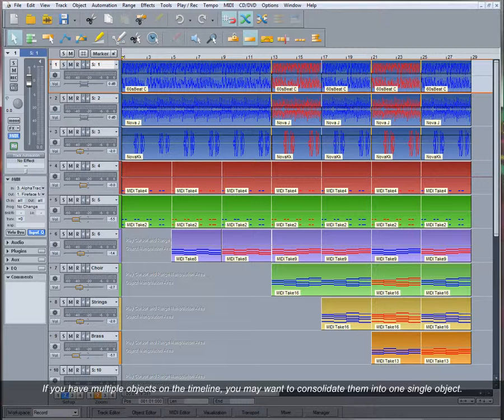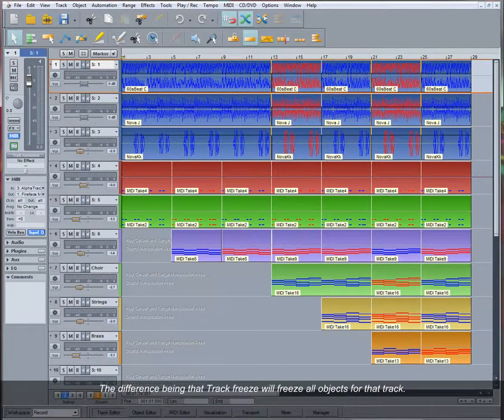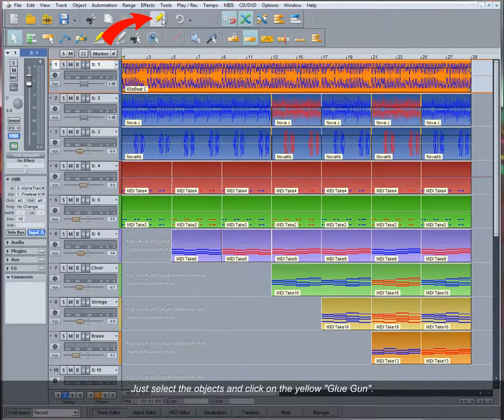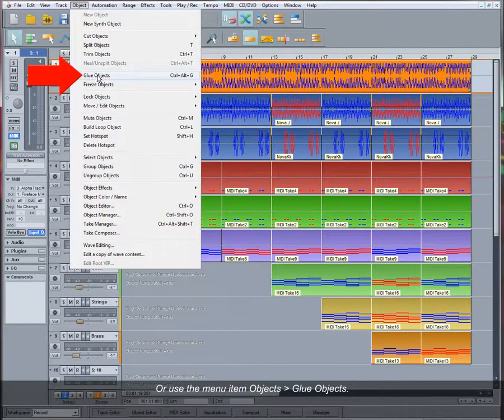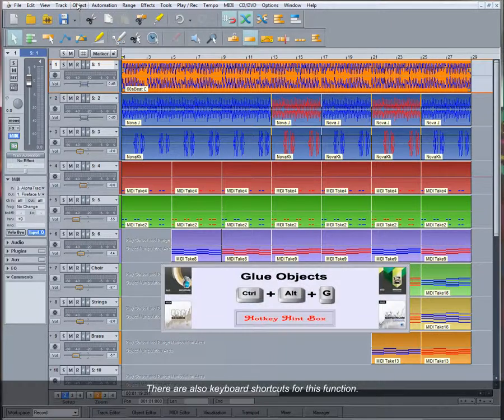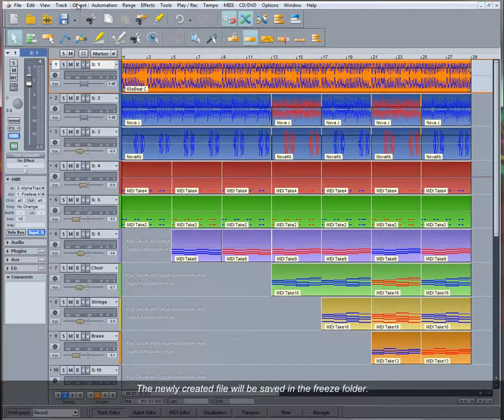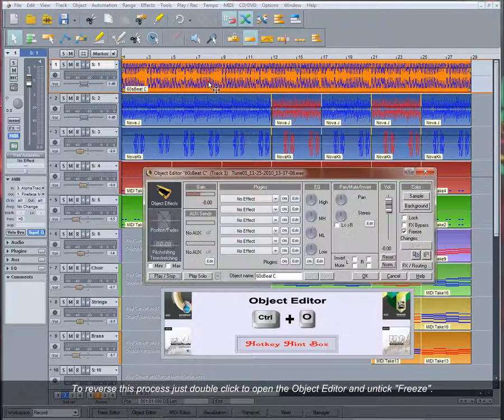Samplitude - Working with Objects 18:Gluing Audio Objects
Part 18: Gluing Audio Objects